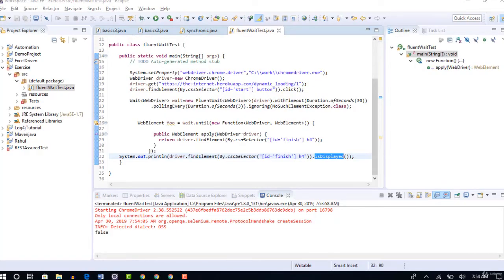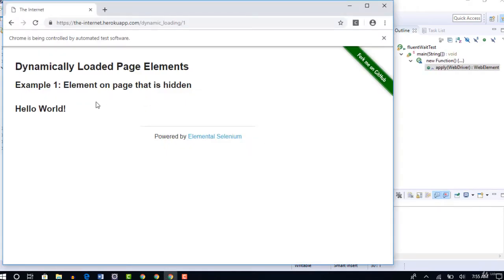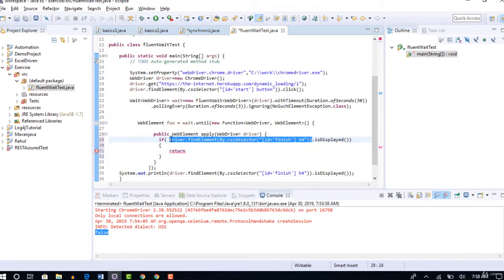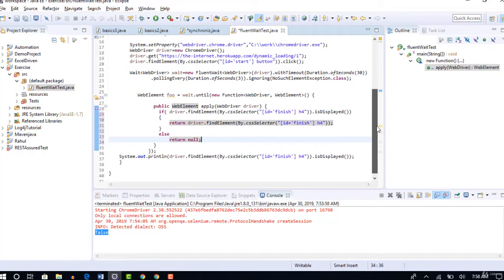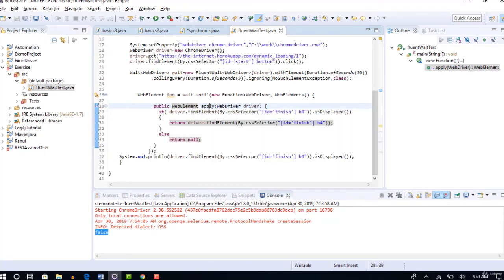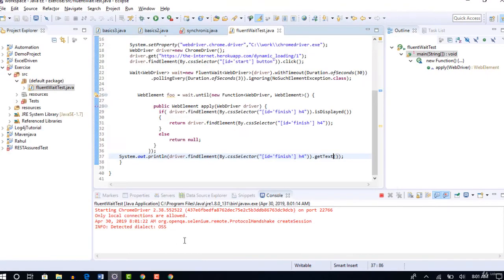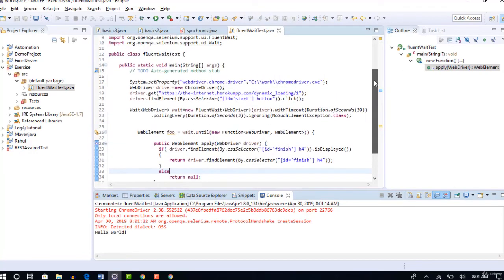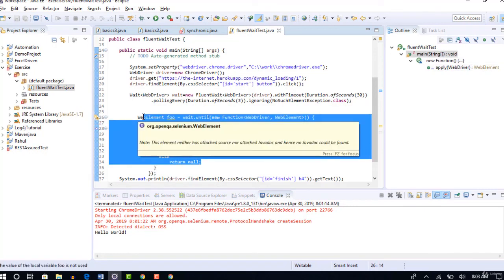9 Practise example on Fluent wait